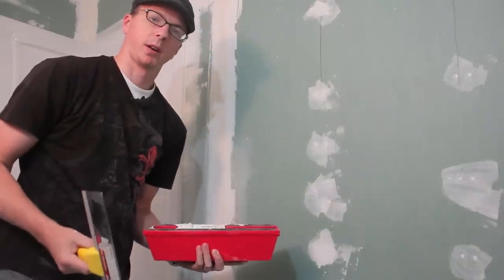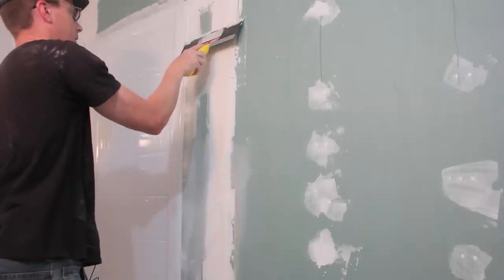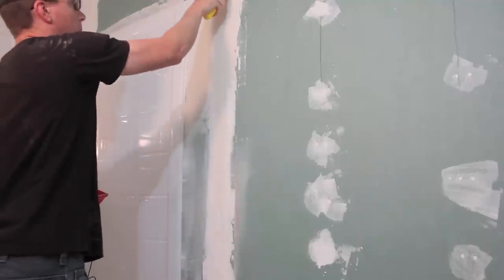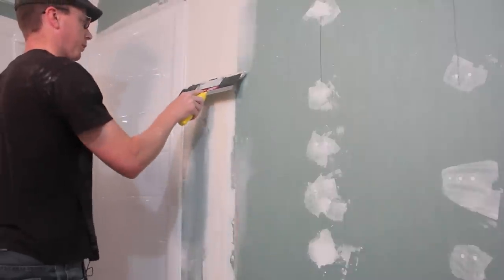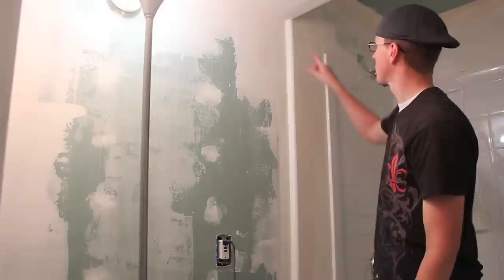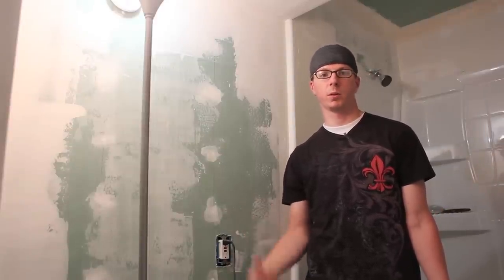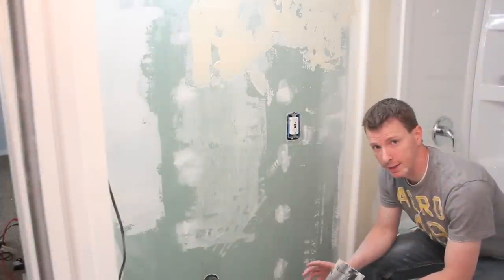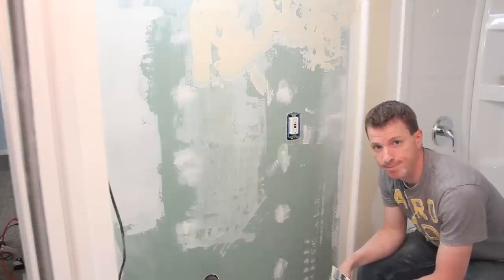How to Mud and Tape Drywall - Part 2 of 2 - Mudding and Taping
This video is the second of two that explains how to mud and tape a room once the sheetrock is hung.

Tools needed:
• All-purpose joint compound
• Topping joint compound
• A 3" putty/drywall knife
• An 8 - 12" drywall knife
• Drywall tape or mesh tape
• Respirator and safety glasses
• Sanding sponge or sanding supplies

I appreciate any tips, tricks or suggestions you have. I don't claim to be a professional and I'm always learning but I hope this video encourages you to give this a try for yourself - it's really not too bad. I was very intimidated by mudding and taping until I tried it myself. Happy DIYing!